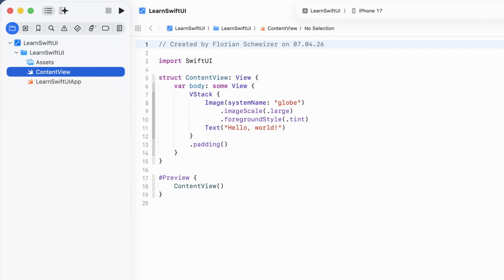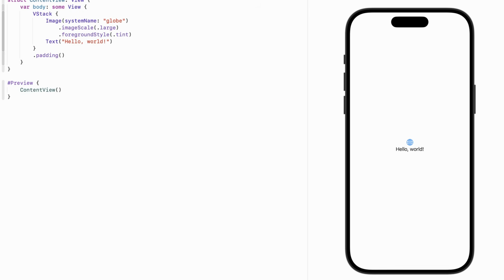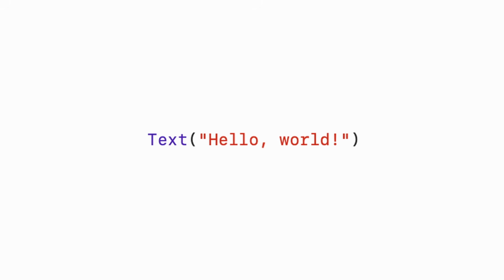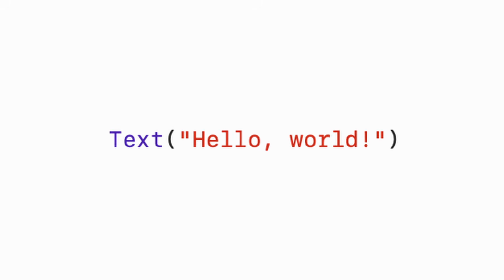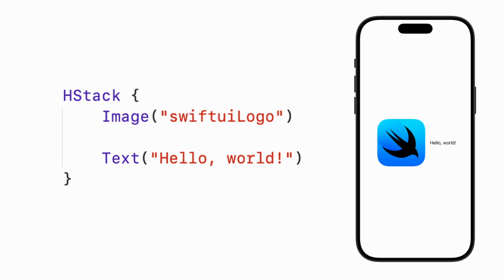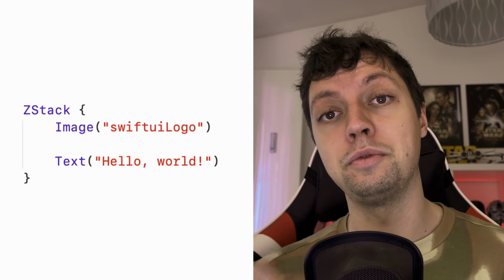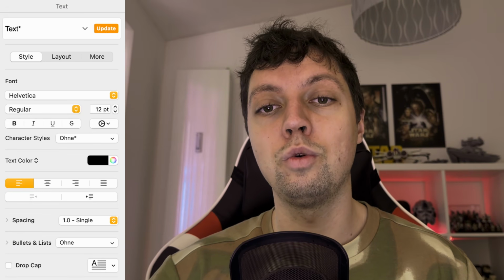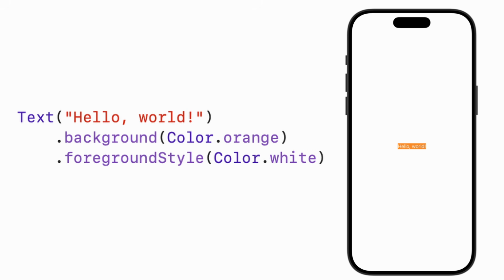Learn SwiftUI in 3 Minutes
Download Xcode to get started and watch this video to understand the two core concepts of SwiftUI.